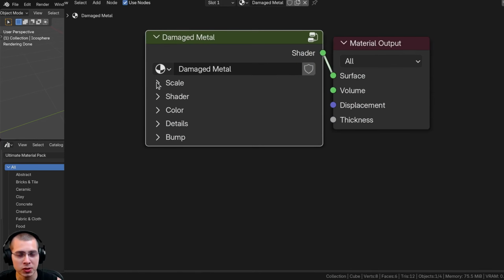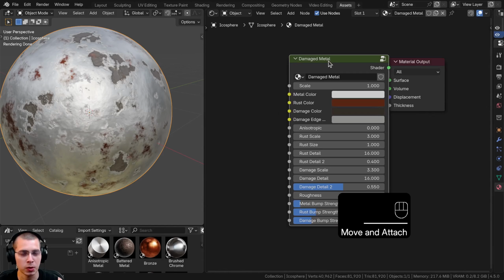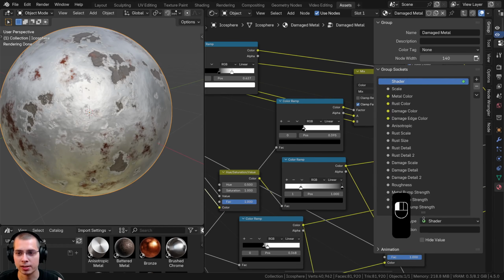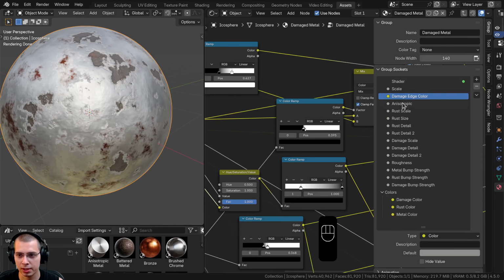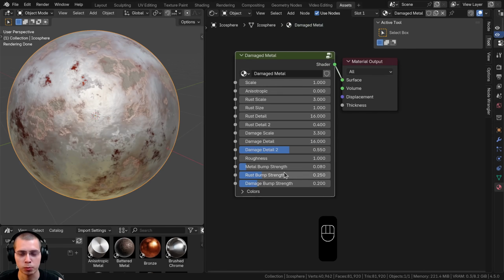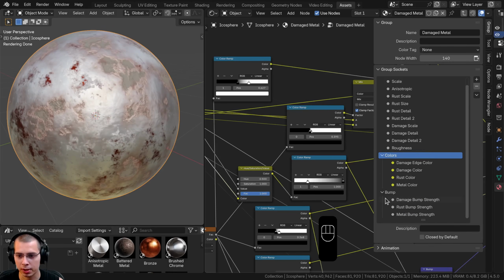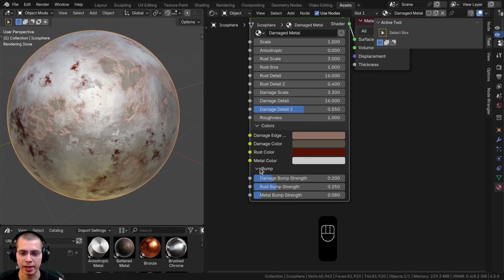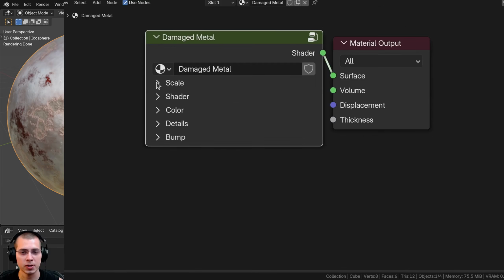How to Use Blender's Node Group Panel Feature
*In this video I show how to use the panel feature when making node groups in Blender.*